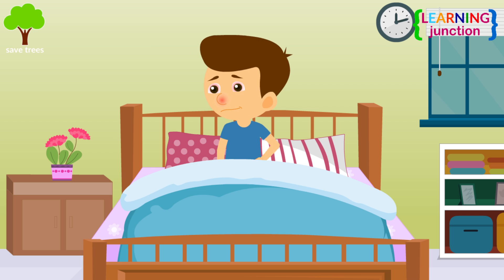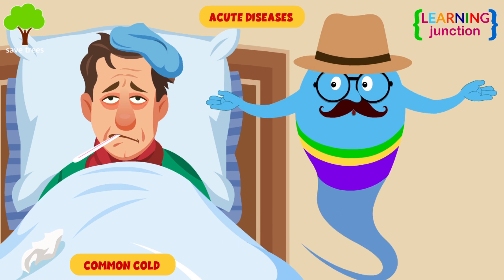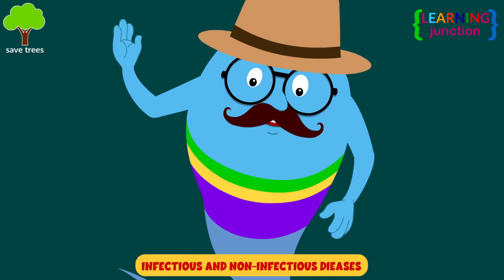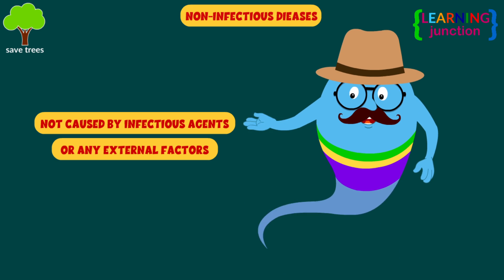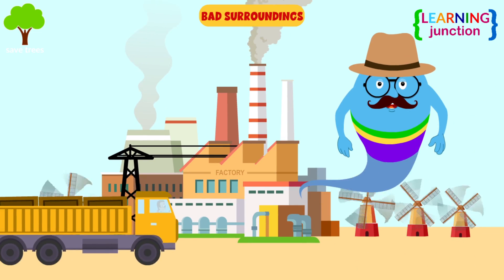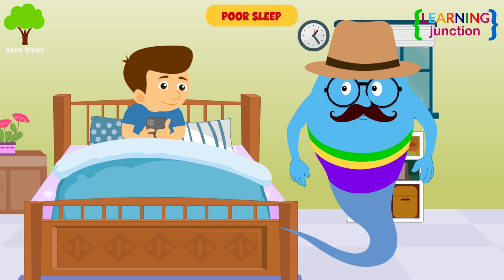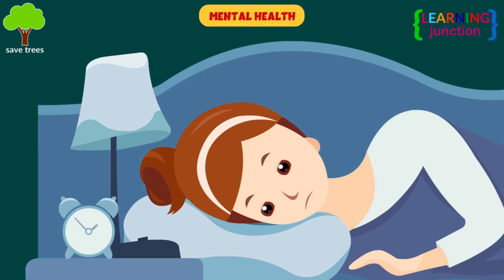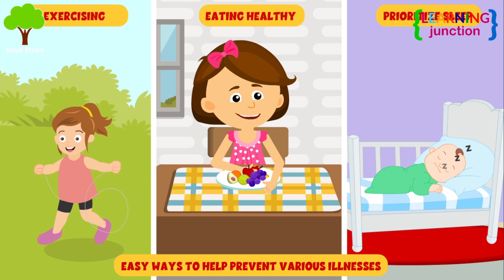Why Do We Fall Ill? - Classification, Types and Causes of Diseases - Learning Junction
Health is one of the most crucial and essential aspects of everyone's life. Not being fit or healthy enough disables you from carrying out normal day-to-day activities.

Leading a healthy lifestyle can help prevent a range of factors that cause people to keep getting sick. Regularly exercising, eating a balanced diet, and prioritizing sleep are a few easy ways to help prevent various illnesses.

There are so many types of diseases and various reasons for falling ill. We will discover more about these in this video.

If you fall ill frequently and you want to know the real culprit behind this, then this video is for you. Watch the video till the end to learn about special tips to stay fit.

why we fall ill|learning junction|why do we fall ill|why do we fall ill class 9|why do we fall ill science|class 9 why do we fall ill|why do we fall ill infectious disease|explore how our health fails|why do we fall sick|health and it's failure|disease|types of disease|disease prevention tips|disease information|common illnesses and conditions|infectious diseases|non Infectious diseases|acute diseases|chronic diseases|healthy lifestyle|disease prevention|illness definition & meaning|stay healthy|regular exercise|health conditions|why do i keep getting sick all the time|stop falling ill|want to avoid getting sick|significance of health|means of spread of infectious diseases|key points on why do we fall ill|pollution effects|water pollution|air pollution|pollution|bad eating habits|mental health|malnutrition|personal hygiene|biology|cbse|ncert|kids|children|cartoon|animation|what are the reasons for falling ill?|biology lesson for kids|importance of good health|stay active|health is important|reasons of chronic disease|classification of diseases|types and causes of diseases